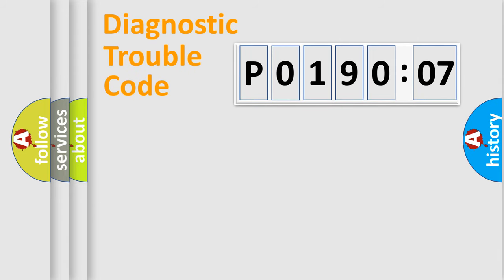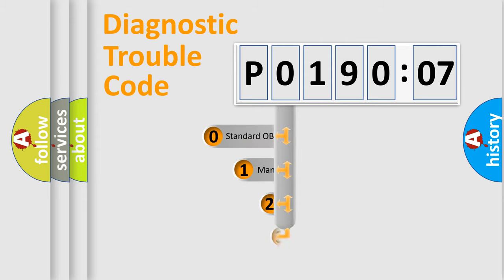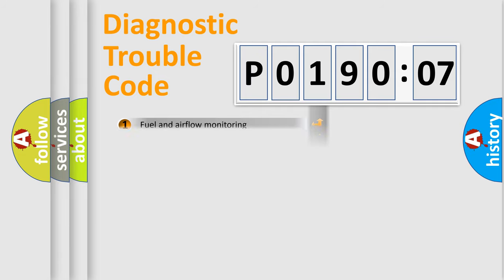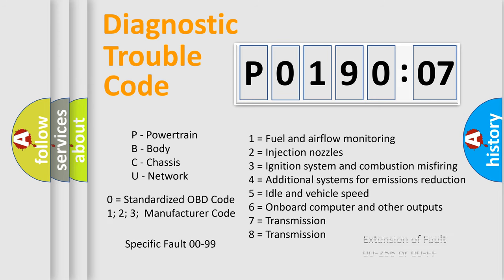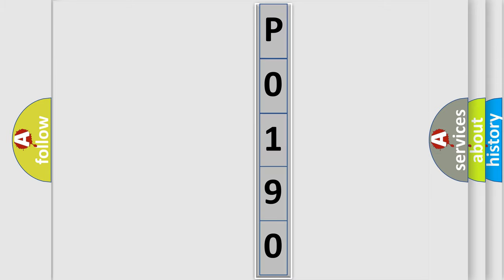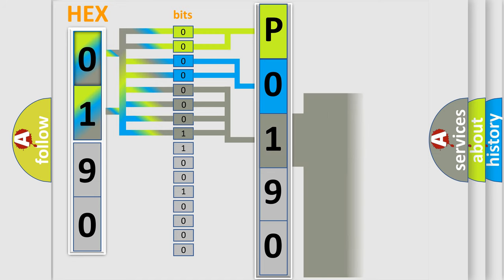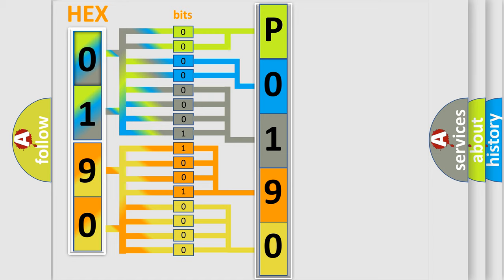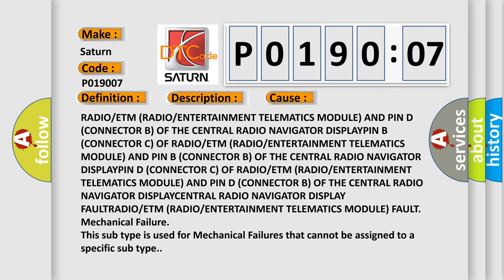DTC Saturn P0190-07 Short Explanation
Contents:
0:21 Basic DTC analysis according to OBD2 protocol standard.
1:48 Insight into programming
2:58 A diagnostically understandable description of the Diagnostic Trouble Code
3:05 Basic error definition

Make:
Saturn
Code:
P0190 07
Definition:
Display-Algorithm Based Failures
Description:
In key-on condition (engine or on), the RADIO or ETM (Radio or Entertainment Telematics Module) has detected a HDCP authorisation DTC for at least 5 seconds.
Cause:
Failure Type:
Mechanical Failure
This sub type is used for Mechanical Failures that cannot be assigned to a specific sub type.